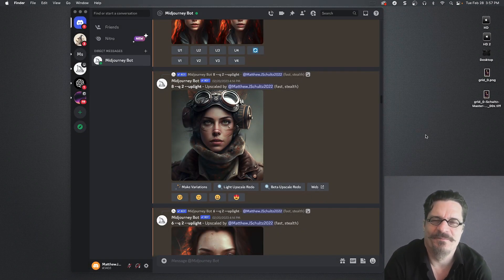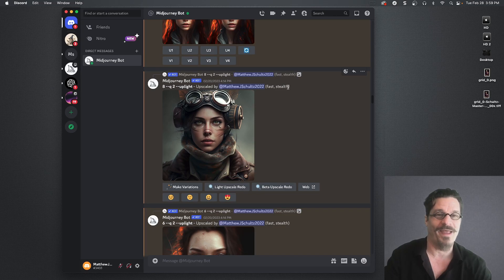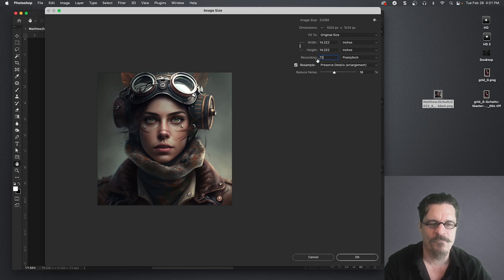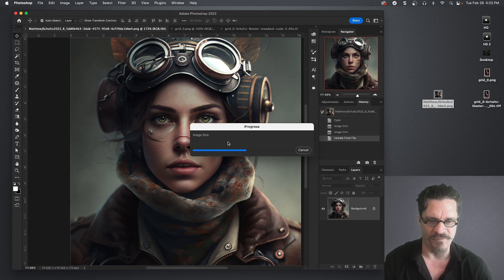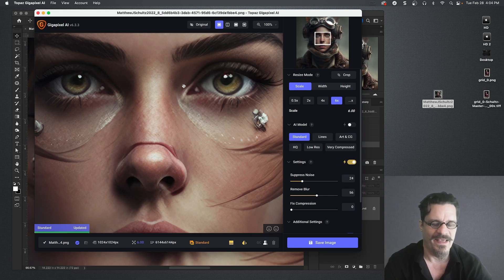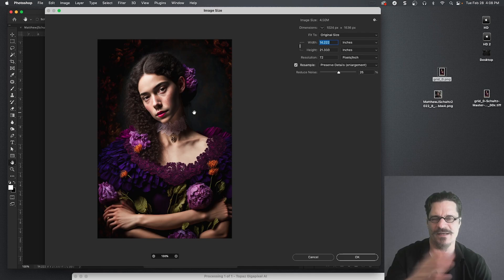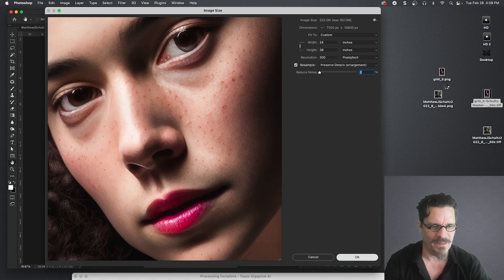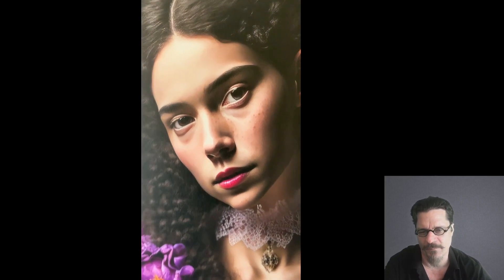How to Go From Midjorney to a Printed Wall Poster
Hi! My name is Matt Schultz and I am an Art and Design professor and multimedia artist. In this video, I am going to explain how to take your Midjourney AI images through Gigapixel and Photoshop to get a large high-res wall poster. I explain resolutions and the companies I use to print these works of art.

I freelance photo editing, graphic design and I tutor.

0:00 You are an AI artist
2:09 From Midjourney to Photoshop
3:06 Using Photoshop 'Image Size' to see the resolution of the image
5:22 Using Photoshop to upsample and image and use 'Preserve Details'
6:36 Topaz Gigapixel - How to increase the resolution 6X
8:25 Which compression to use in Gigapixel
9:06 Example 2 of the process of using Gigapixel and Photoshop
11:15 Using Photoshop's 'Camera Raw' to color correct your image
11:56 Companies to canvas printing
12:55 The final project at high-res poster size.